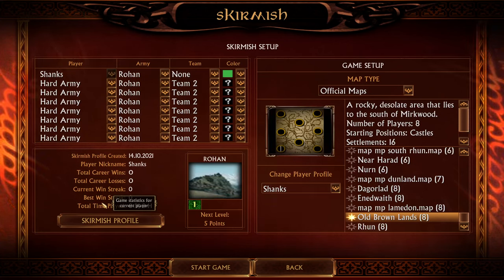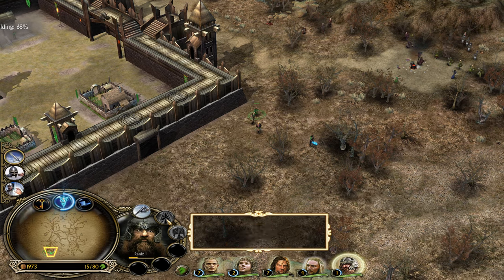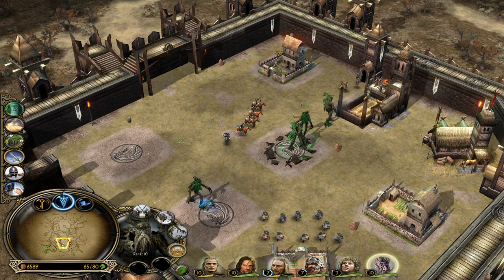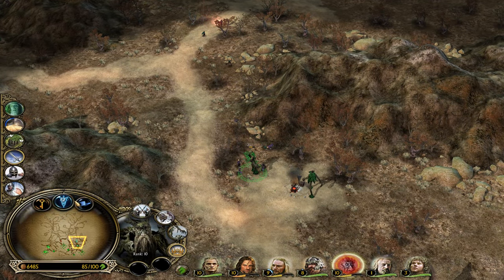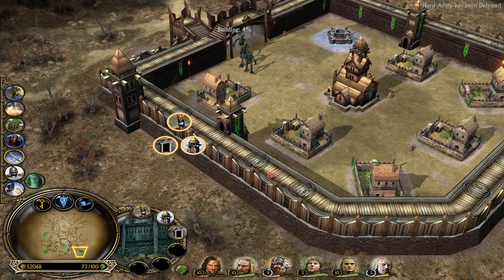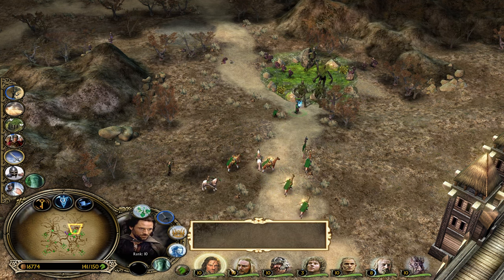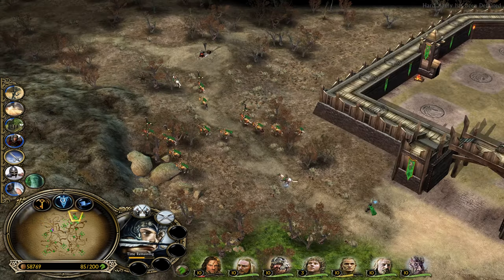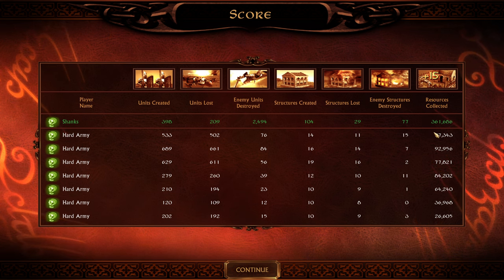Rohan VS 7 Hard Army | Rohan Civil War | LotR: Battle for Middle Earth